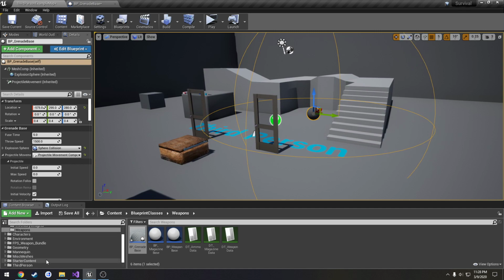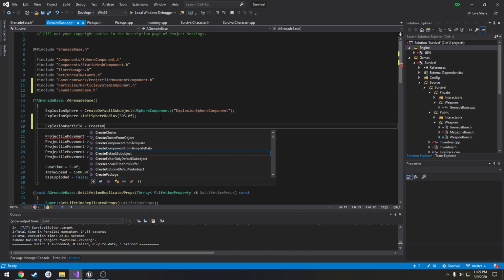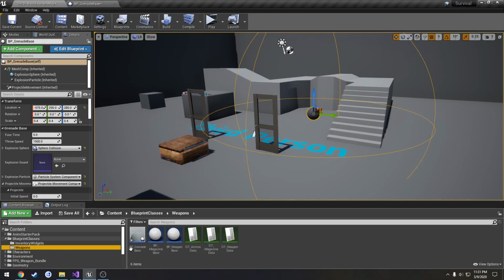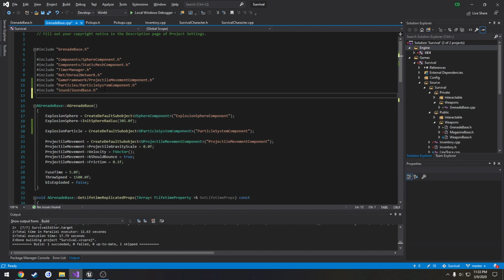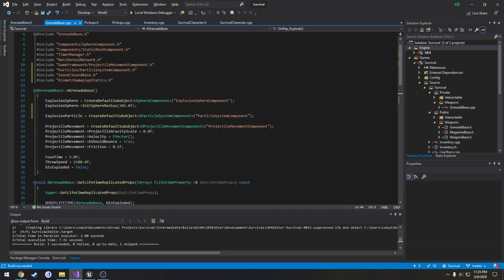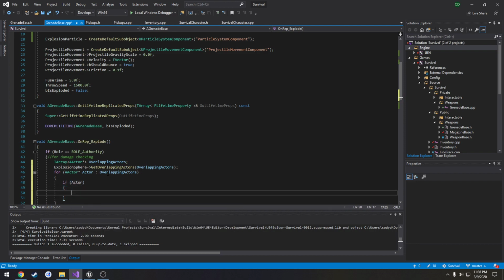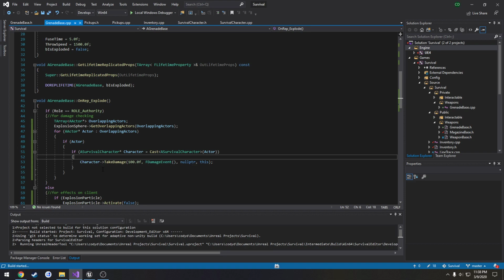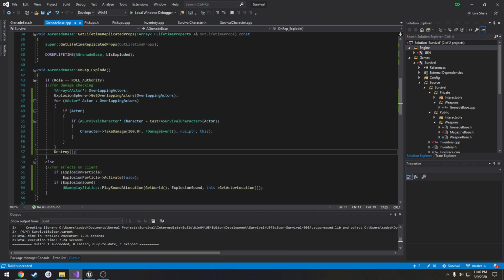Unreal Engine C++ Multiplayer Survival Series #35.3: "Grenade: Spawning Effects and Taking Damage"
: In this video we setup our grenade to spawn effects and play sounds when it explodes on the client and gives damage to players via the server.